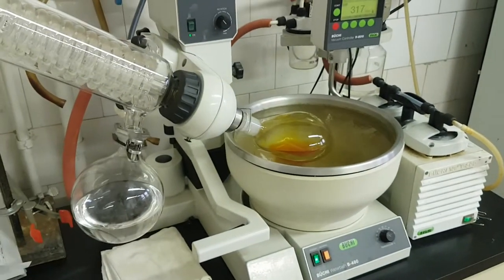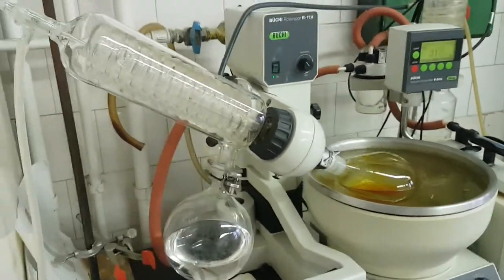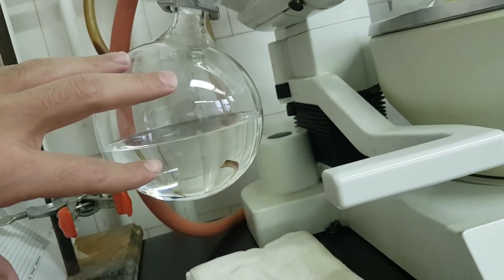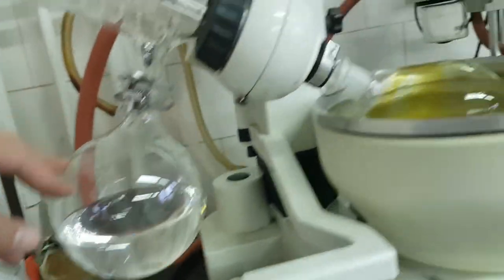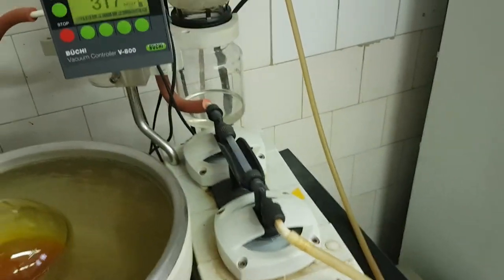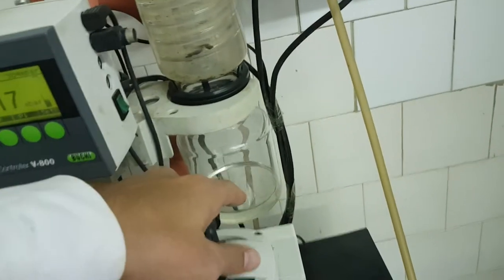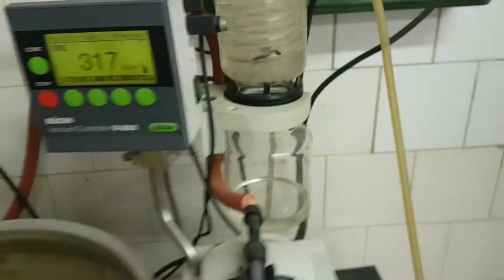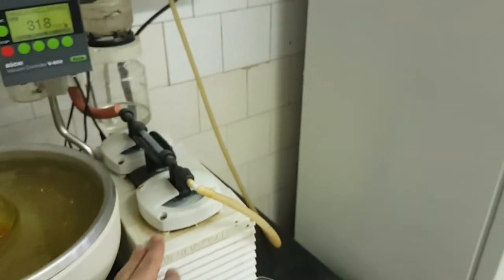rotary evaporator - DON'T DO THAT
The rotovap works by increasing the rate of evaporation of the solvent by  reducing the pressure to lower the solvent boiling point and by rotating the sample to increase the effective surface area and also by heating the solution.
Directed by: Ayoub NAJEM
P.h.D Chemistry in pharmaceutical science